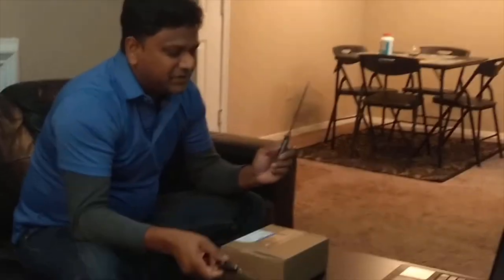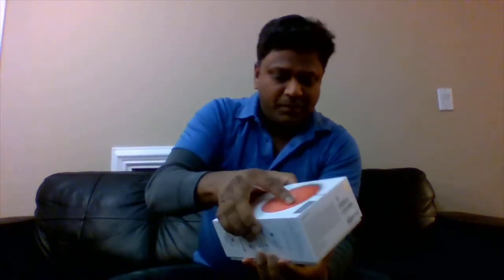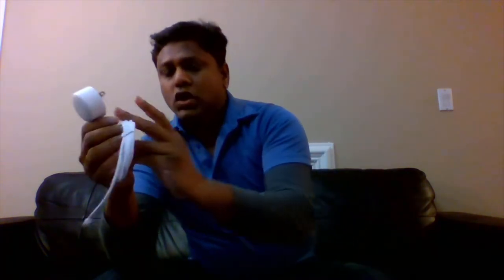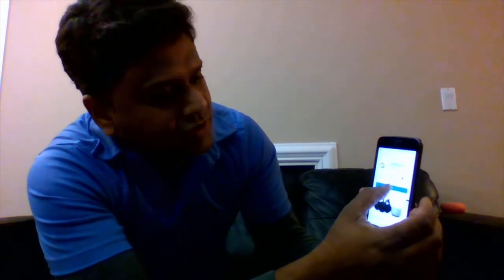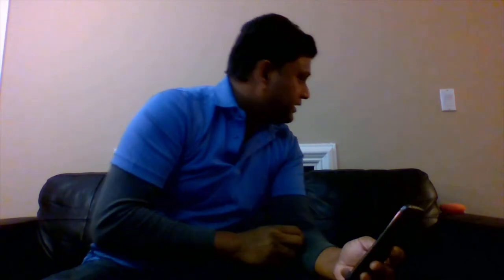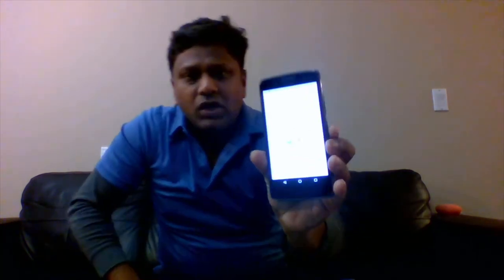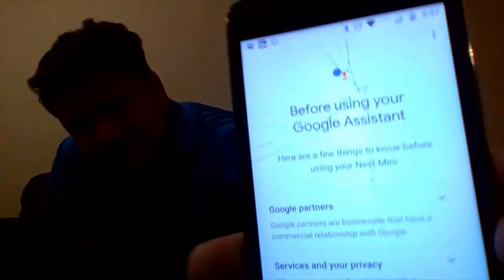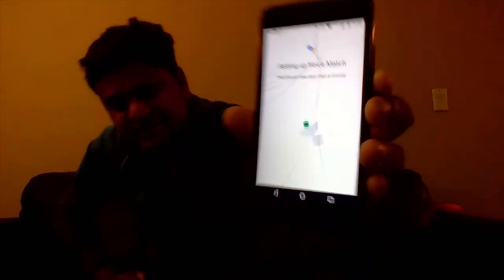GoogleMini |Unboxing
GoogleMini |Unboxing| In this video I am giving my feedback and experience on GoogleMini
FreshFromMobile. FFM was previously known as freshfrommobile but for the ease of subscribers, we renamed it to FFM
HindiMovies |  Top 5 Bollywood Movies July 2019 |Top5 Hindi
Top5
HindiMovies | Top 5 Bollywood Movies Aug 2019 |First Week Releases | Top5 Hindi  |
Comedy |Sunny Leone | Car Wash |